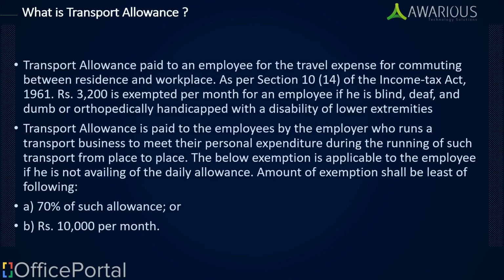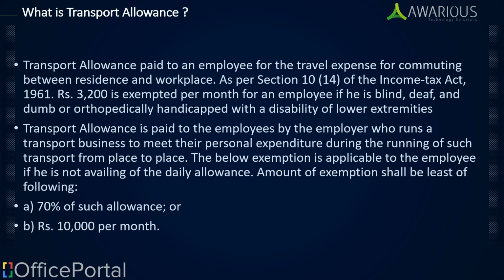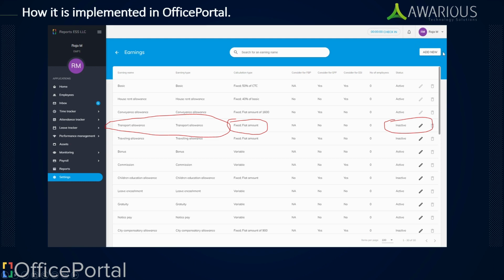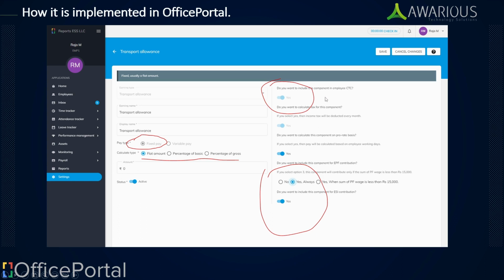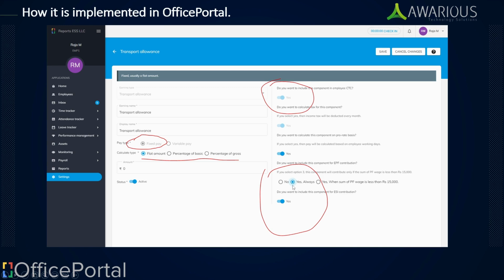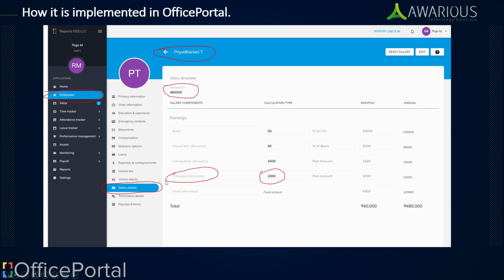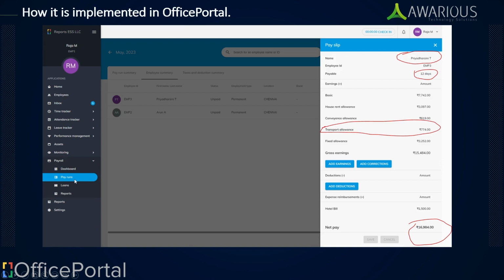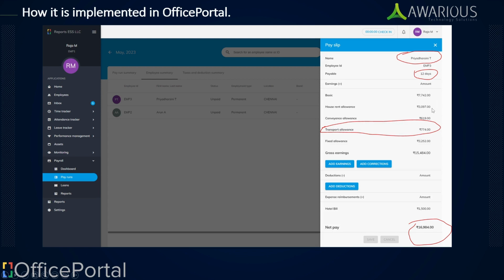How to create payroll in HRMS?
Traveling allowance is paid by the employer to meet the cost of travel on an employee’s tour or transfer. Traveling allowance includes the cost of airfare, train fare, and any other transportation costs.